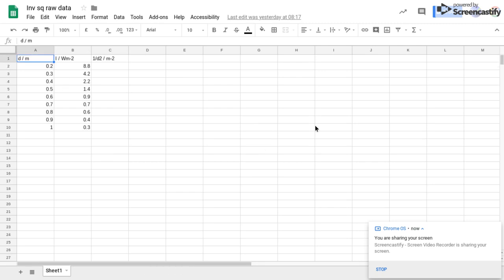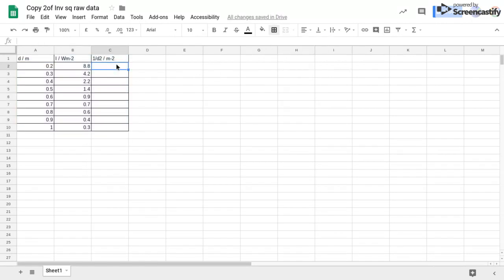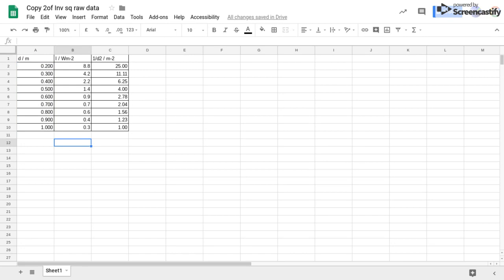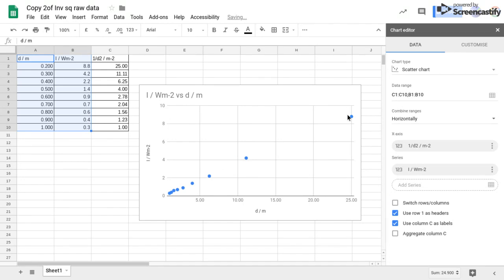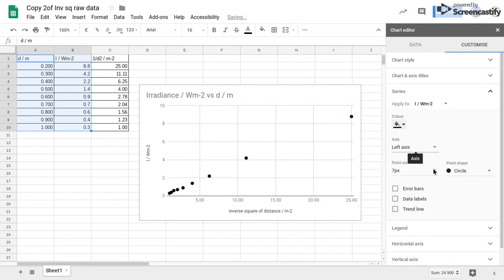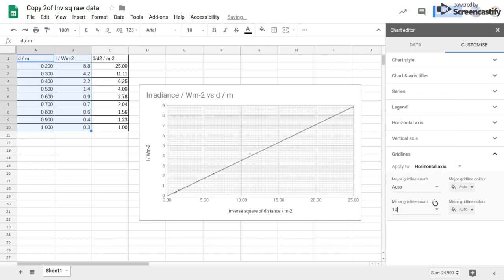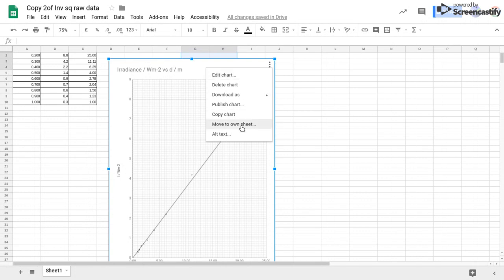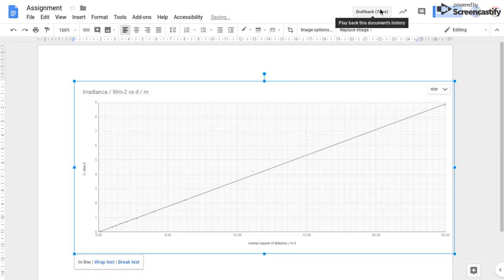Google sheets for graph drawing in physics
Step by step demonstration of drawing line graphs in google sheets.